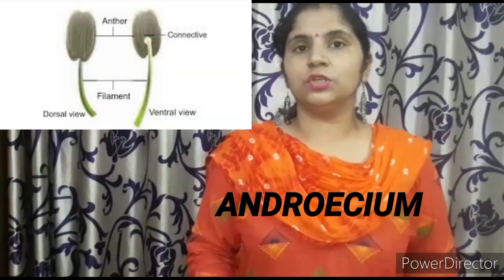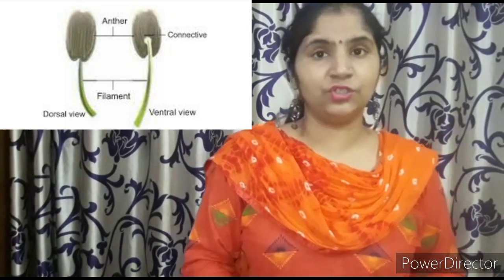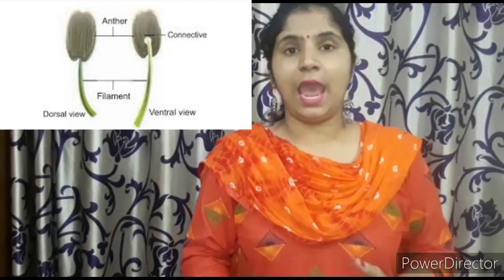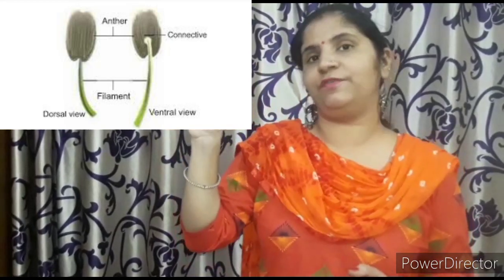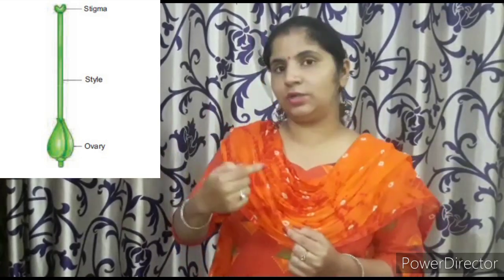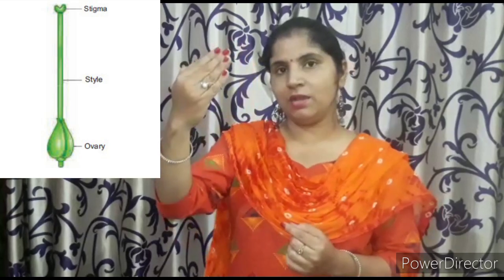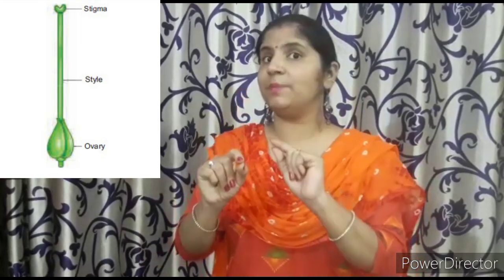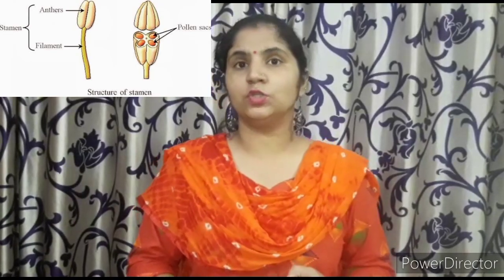About four whorls of a flower | easy biology scienceahead facts flower easyway knowleadge 👍